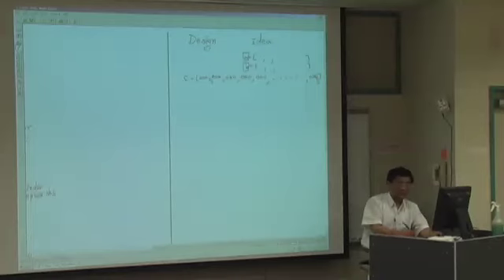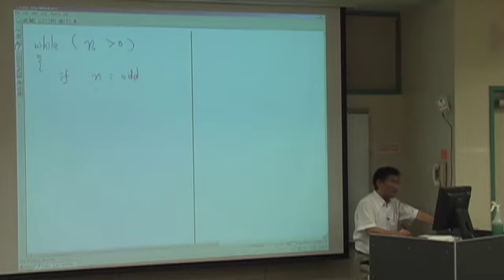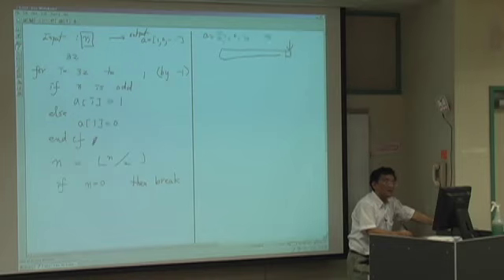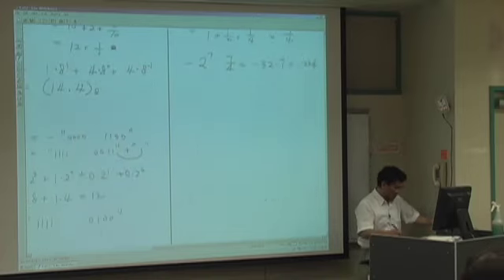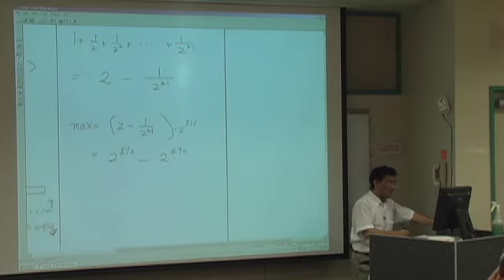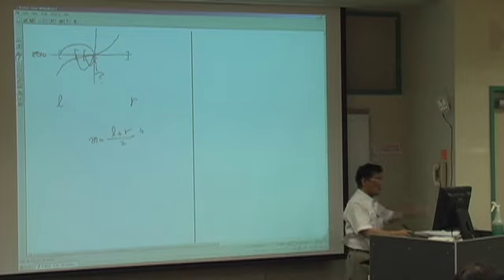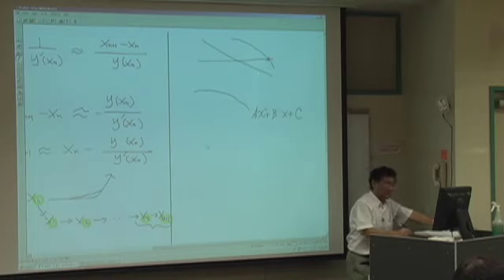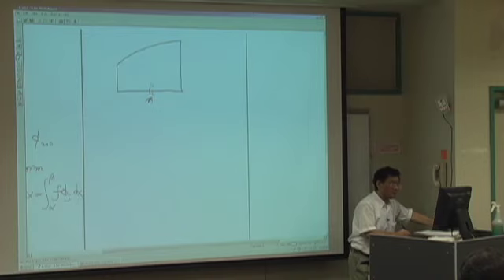Scientific Computation 03